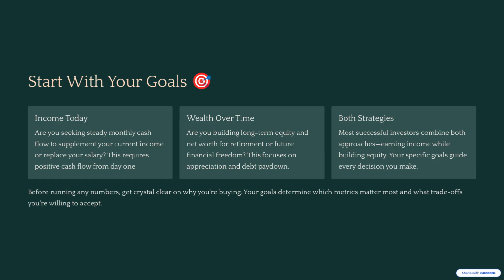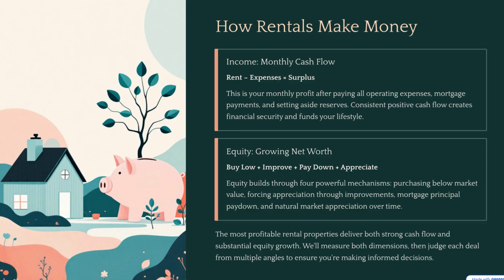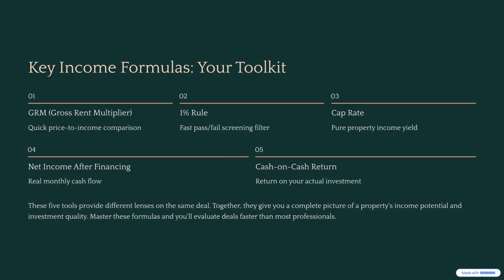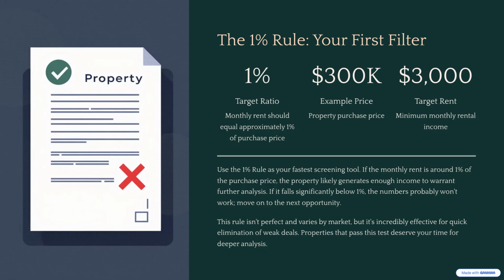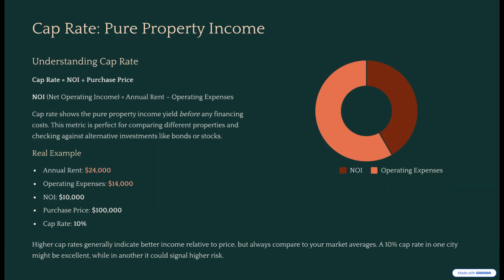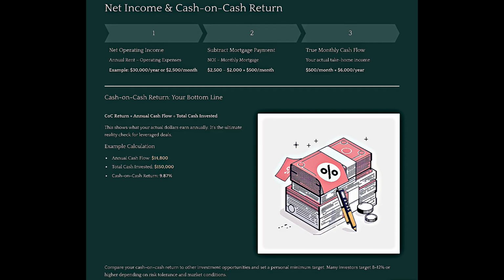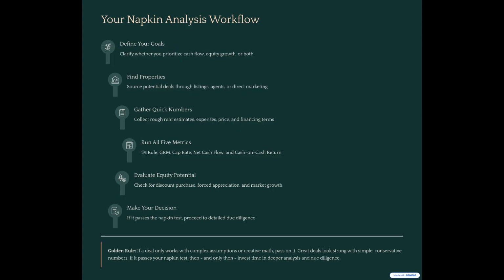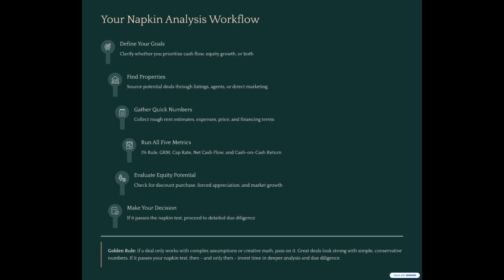Stop Overthinking Rental Property Analysis - No Complex Math!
What You’ll Learn in This Video: How to analyze a rental property without a calculator or spreadsheet The 1% Rule, Cap Rate, and Cash-on-Cash Return simplified How to find great rental deals using basic “napkin math” Fast ways to estimate income, expenses, and ROI How to tell if a rental property will generate positive cash flow The secret formula professional investors use to screen deals in minutes The difference between cash flow investing and long-term equity growth This video breaks down the best beginner-friendly rental property formulas — including GRM, Cap Rate, and Cash Flow — in plain English. No confusing spreadsheets. No complex math. Just practical real estate investing strategies you can use right now to analyze rental properties anywhere in the world. Perfect for: Real estate investors & house hackers Beginners learning how to invest in rental properties Busy professionals who want to build passive income Anyone tired of over complicated spreadsheets and financial models If you’ve ever wondered “How do I know if a rental property is a good investment?” - this video is your shortcut to clarity and confidence. Watch until the end for my Napkin Test Formula that instantly tells you whether a rental deal is worth your time. SEO Keywords & Tags (High-Volume + Long Tail) Primary Keywords: how to analyze a rental property, analyze rental property, rental property analysis, how to analyze rental property on a napkin, rental property investing for beginners, how to calculate rental property cash flow Secondary Keywords: real estate investing, real estate investing for beginners, how to invest in rental properties, cash flow analysis, simple rental property analysis, napkin math investing, passive income from rentals, cap rate explained, cash on cash return formula, gross rent multiplier, property investment strategies Long-Tail Keywords: how to analyze a rental property without spreadsheet, how to find profitable rental properties, quick rental property analysis, rental property math for beginners, easy real estate investing, how to know if a rental property is a good deal, real estate investing without calculator, how to analyze investment property for cash flow Subscribe for more real estate investing shortcuts!